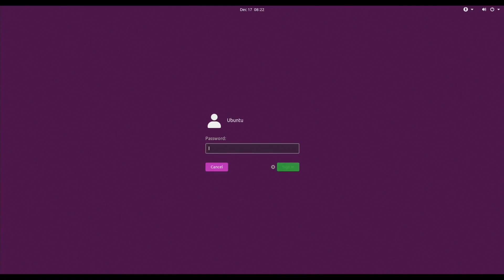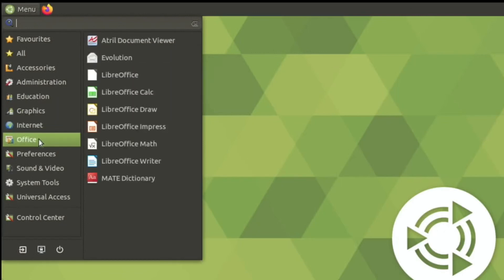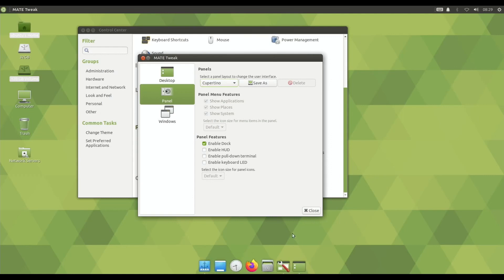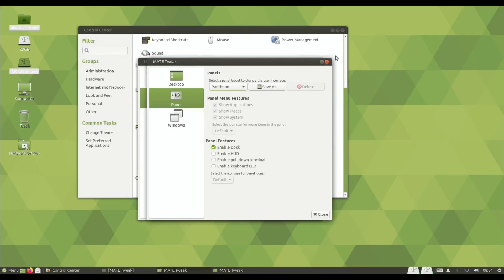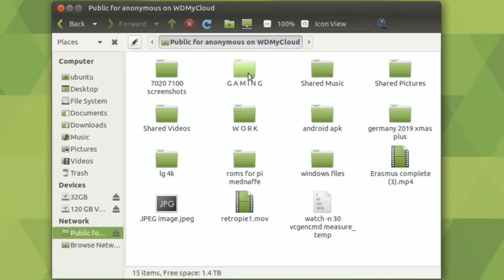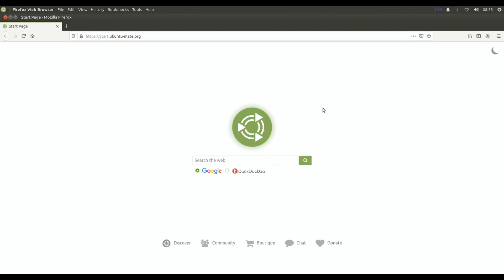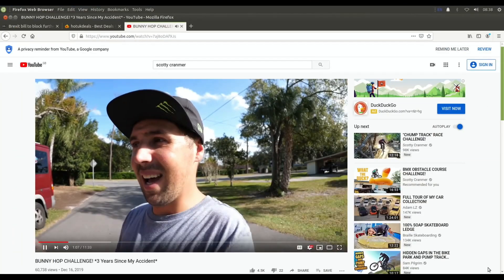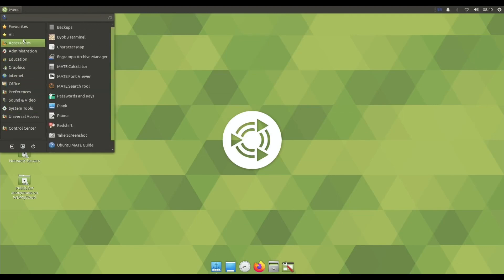Ubuntu Mate 64 bit *19.10.1 FIXED* Raspberry Pi 4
Ubuntu mate 19.10.1

Ubuntu installation tutorial

99p sound card

All 74 of my Pi 4 videos are here